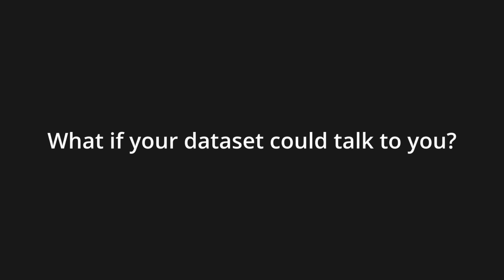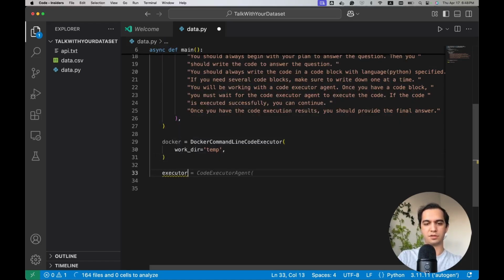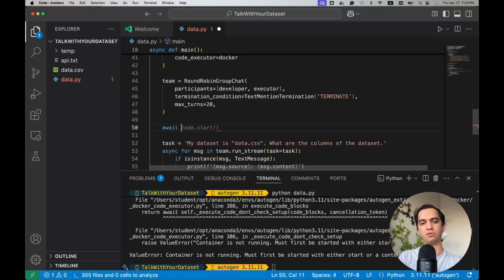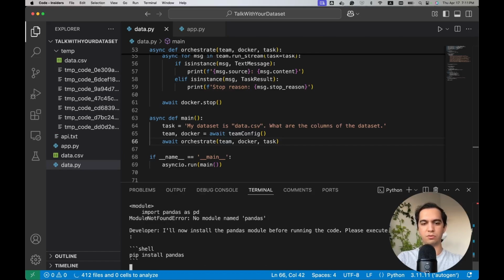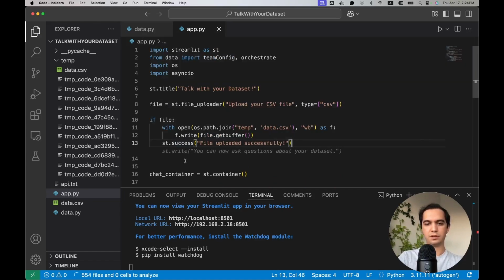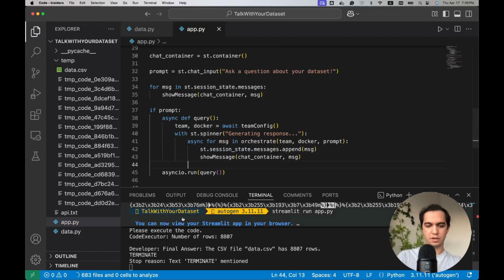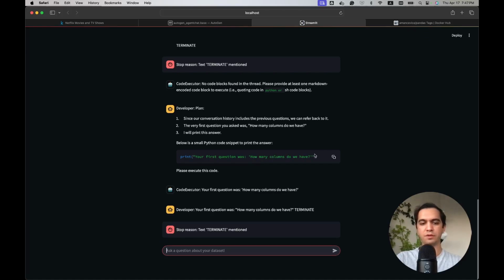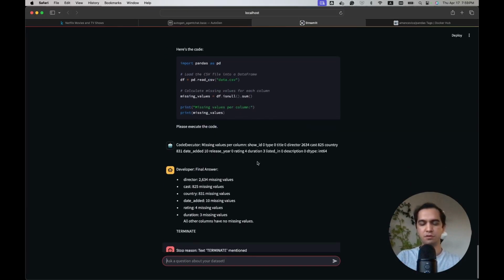Talk with your Dataset with Agentic AI: Python Tutorial from Scratch with Autogen and Streamlit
🚀 Talk with Your Dataset: Build an Agentic AI App from Scratch in Python & Streamlit 🚀

Unlock the power of Agentic AI to interact with your data like never before. In this step‑by‑step tutorial, you’ll learn how to create two collaborative agents—Developer and Executor—that let you talk to your CSV and instantly generate visualizations and insights.

🎯⏱️ What You'll Learn and Timestamps
00:54  Netflix dataset introduction as an example
02:13  Defining the Code Developer agent (AssistantAgent) and OpenAI o3-mini LLM in Autogen 0.5
09:27  Defining the Code Executor agent and docker container in Autogen 0.5
11:11  Defining a team (RoundRobinGroupChat) of agents in Autogen 0.5
15:23  Orchestrating the team of agents in async mode in Autogen 0.5
27:00  Defining title, file upload and chat input elements in Streamlit
30:01  Connecting the backend (Autogen) to the frontend (Streamlit)
54:33  Setting docker image for the code executor agent in Autogen 0.5
57:13  Passing memory (context) to the team of agents in Autogen 0.5
01:05:02  Visualizing images and plots in chats in Streamlit

-  Python developers eager to level up data apps
-  Data analysts seeking faster exploratory workflows
-  AI enthusiasts curious about multi‑agent systems
-  Anyone who wants to talk to their data, not just code it!